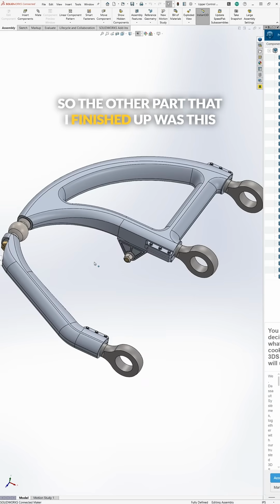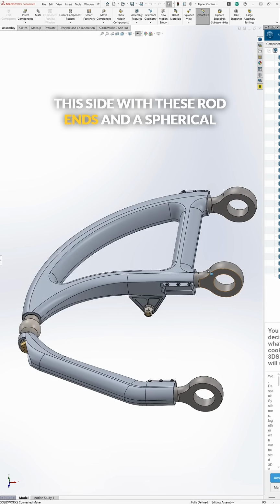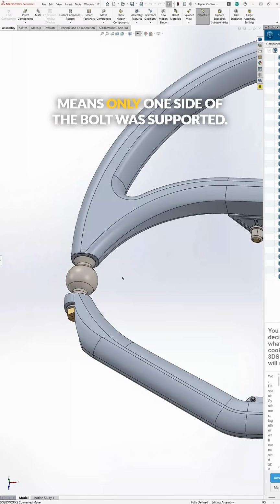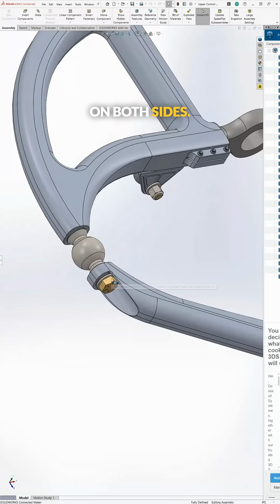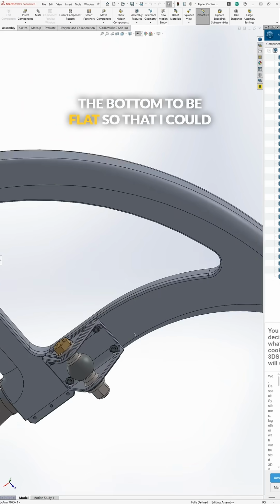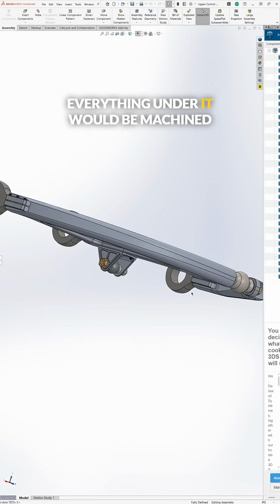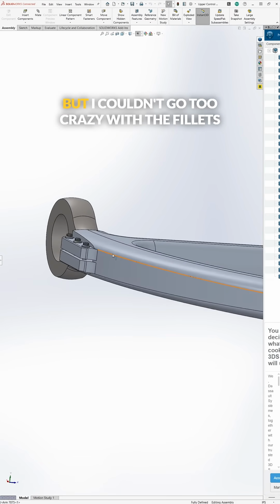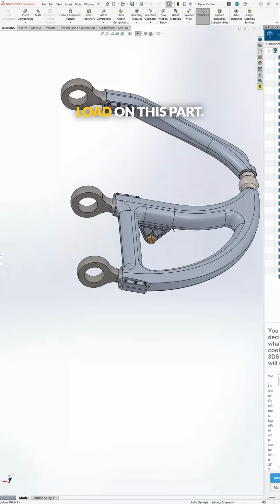Double Shear & Variable Fillets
Finalizing the upper control arm design! I split the UCA into two parts to convert a single-shear mount into a double-shear configuration. This is a key best practice because it supports the bolt on both sides, making the assembly much stronger! I'm also using variable fillets for a cool shape, but I kept the bottom flat to save on machining costs with a separate sway bar bracket. The priority was strength at the rod end clamps, so I made some compromises on the fillets there.